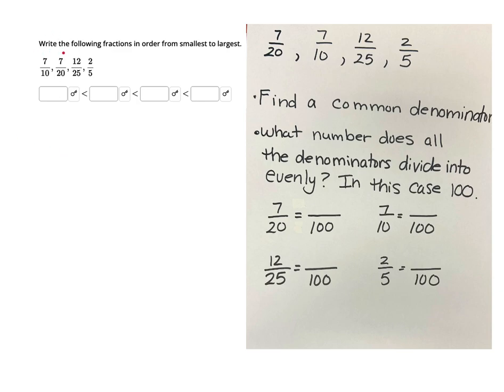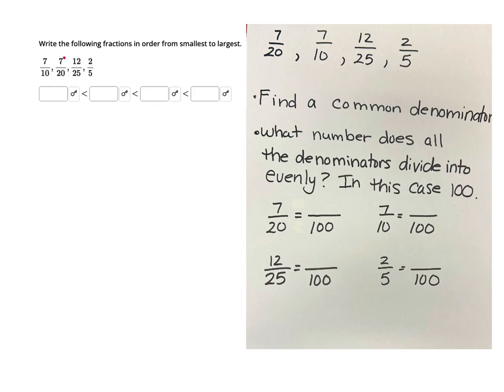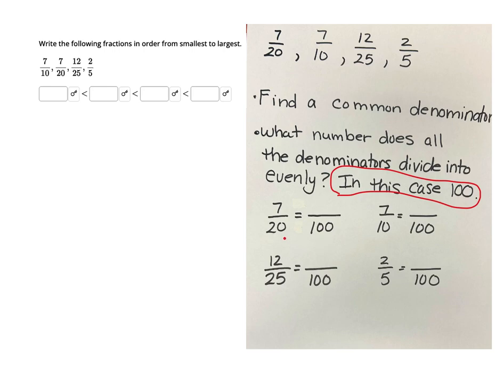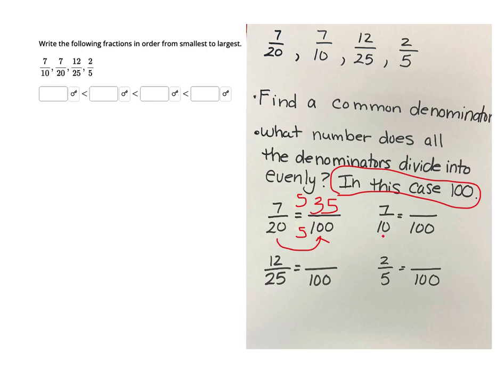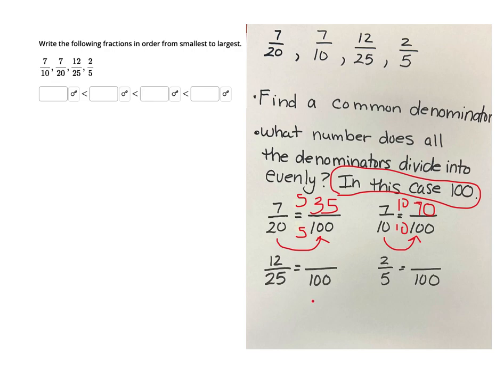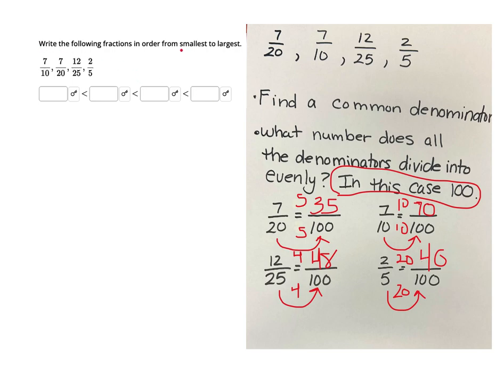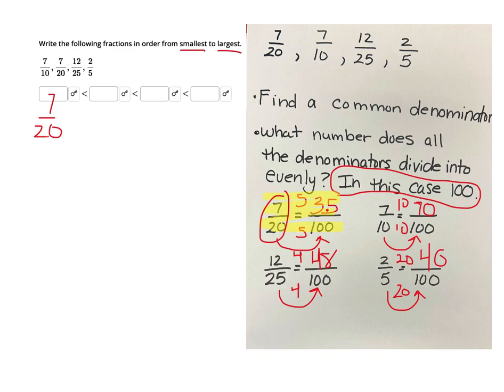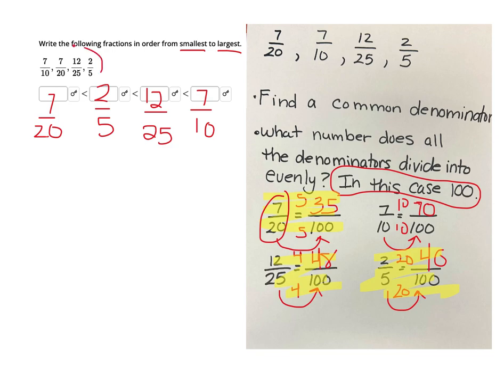EXAMPLE: Ordering Fractions